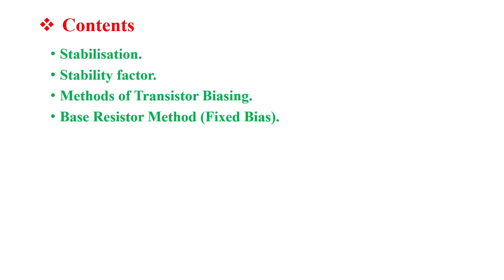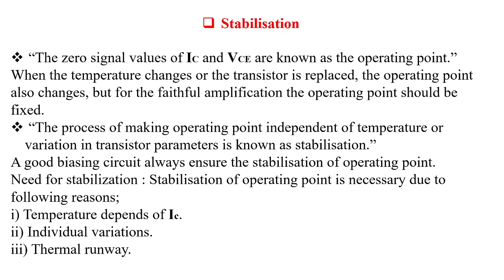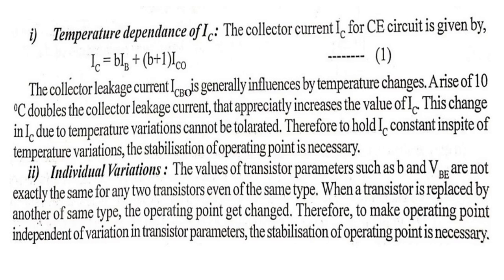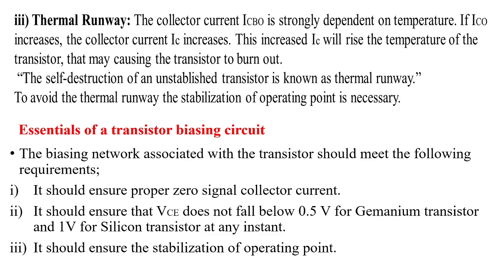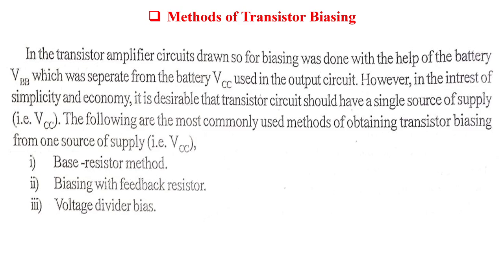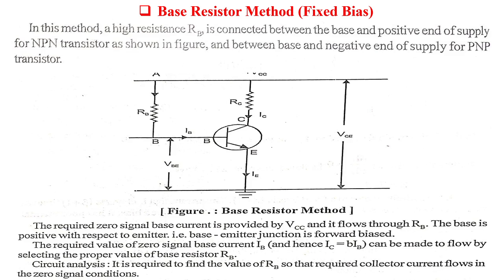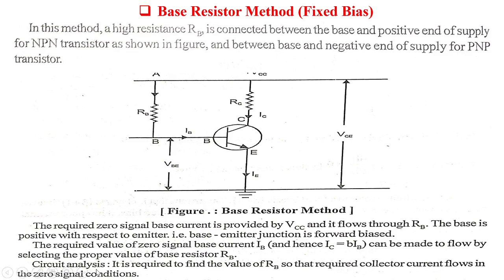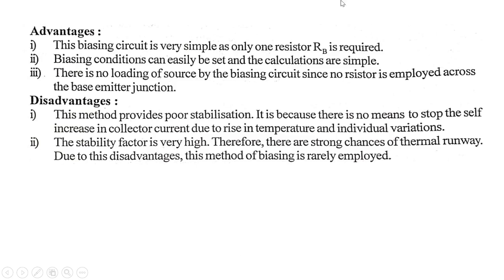B.Sc. II Physics (Semester-IV)(General Electronics )Course code PHY-205Paper-XI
Stabilisation.
Stability factor.
Methods of Transistor Biasing.
Base Resistor Method (Fixed Bias).